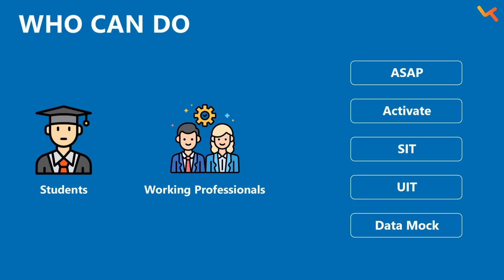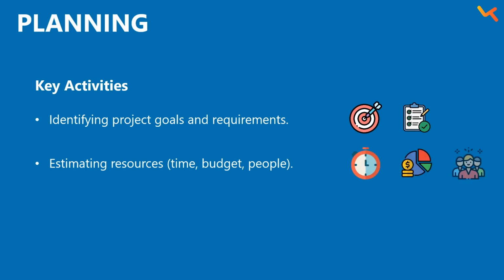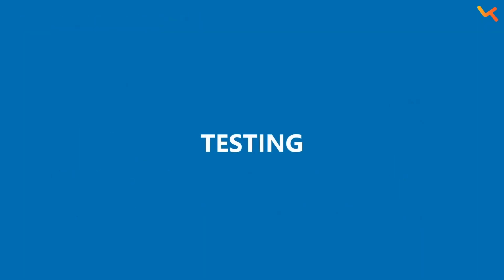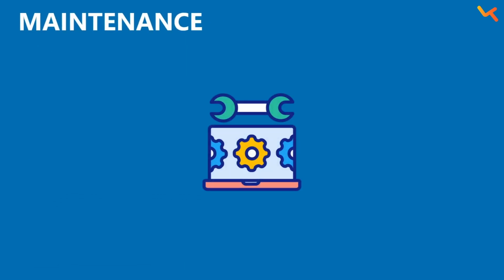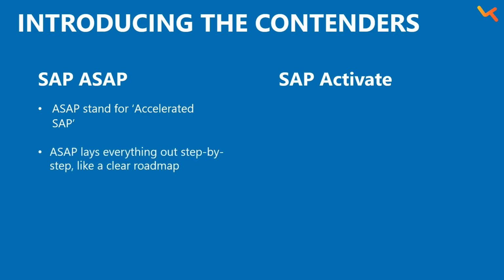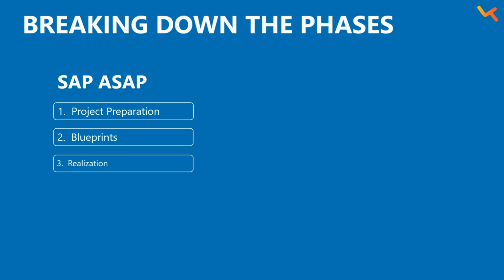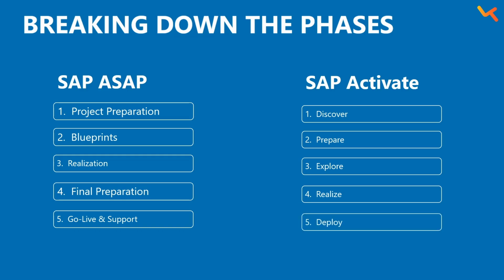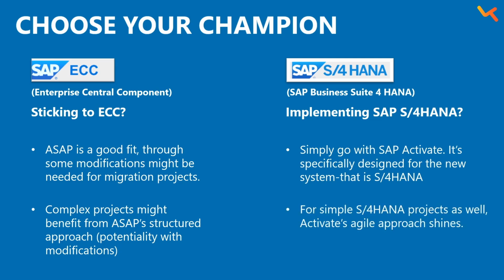SAP Activate vs ASAP: Understanding the Key Differences for Your Next Implementation Video 1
If you are confused about SAP Activate and ASAP, you're not alone! This is our first video in SAP fundamental knowledge series. This video will help you understand what is Software Development Lifecycle (SDLC), and what are those methodologies that are used to implement SAP ERP. This video breaks down the key differences between these two SAP implementation methodologies that are SAP ASAP and Activate. Learn whether SAP Activate's focus on pre-configured processes and cloud support is a better fit for your business, or if ASAP's traditional waterfall approach is the way to go.